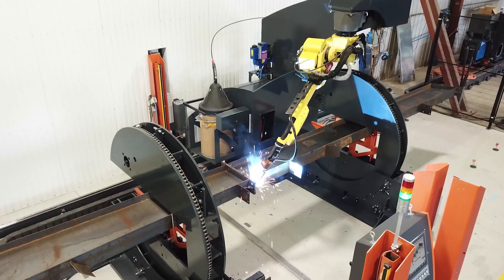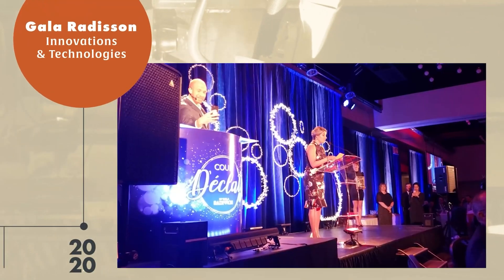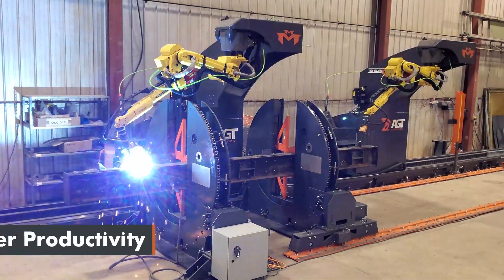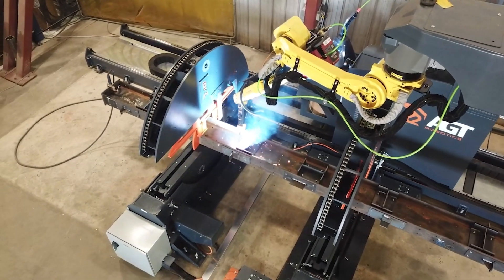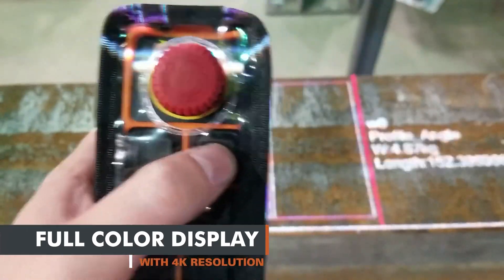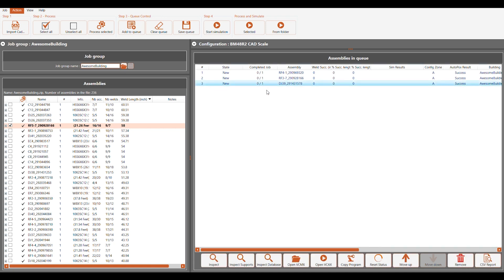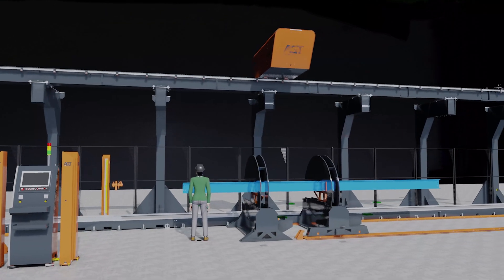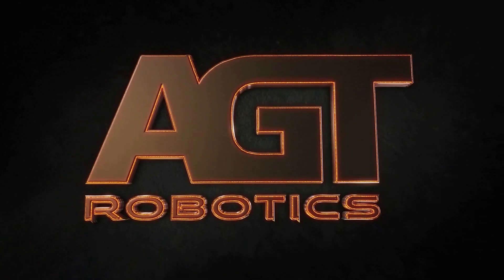AGT Robotics Overview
This video provided by AGT Robotics showcases their BeamMaster welder and Layoutmaster laser fitting machine, with a brief review of how the data can be sent from Tekla Structures to the machines through their Cortex software.